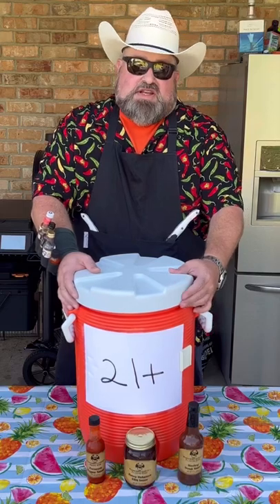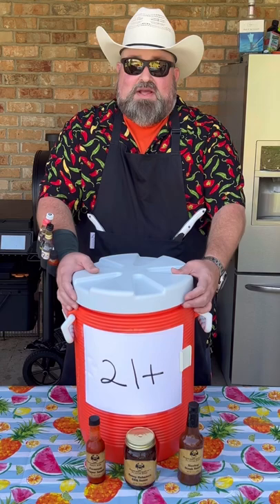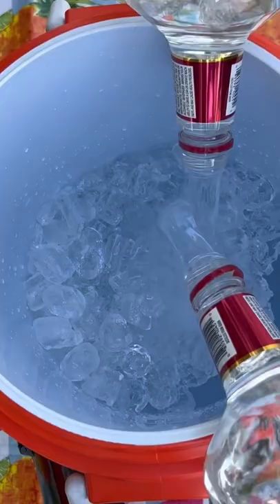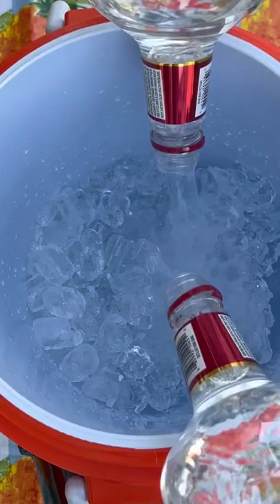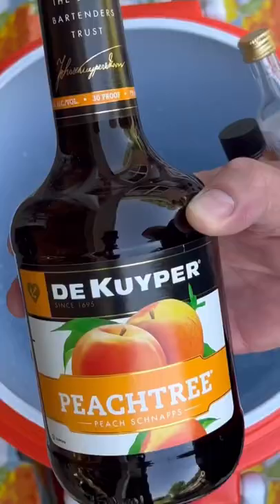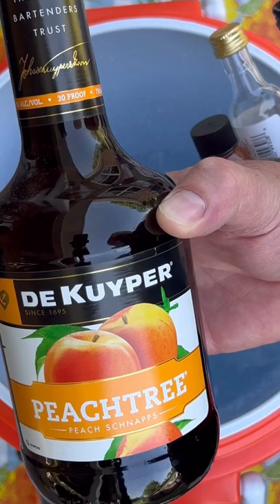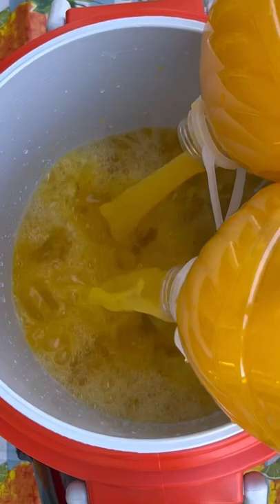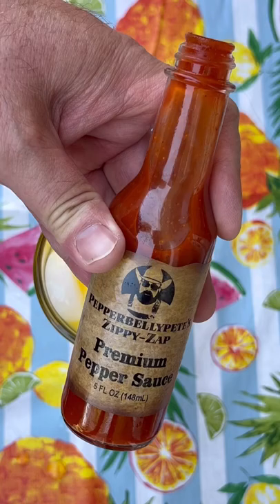Fuzzy Navel Recipe from 1980’s.